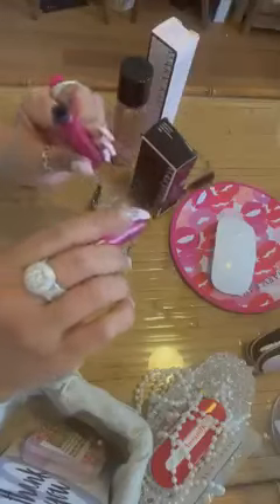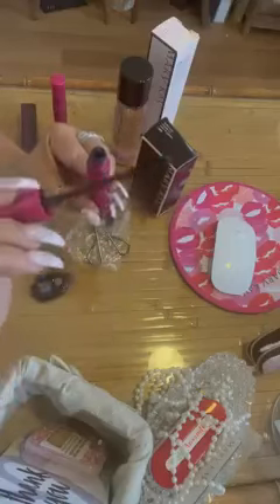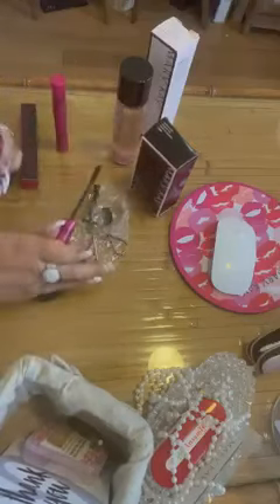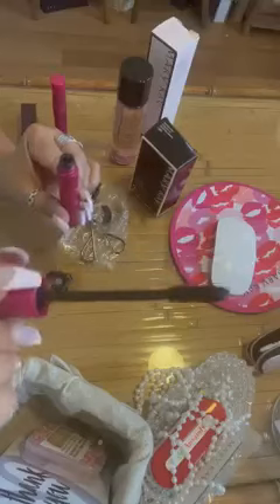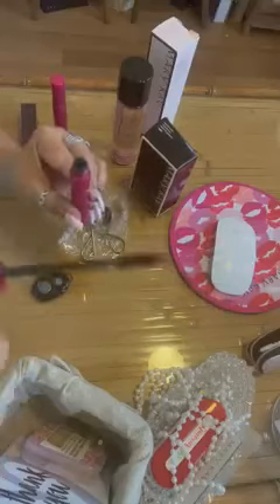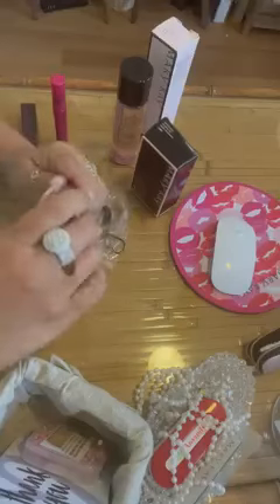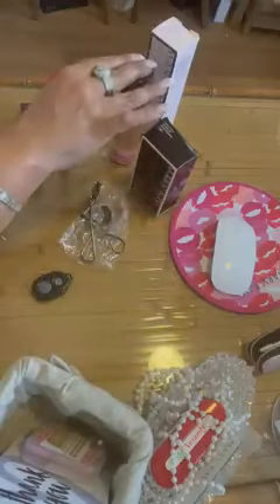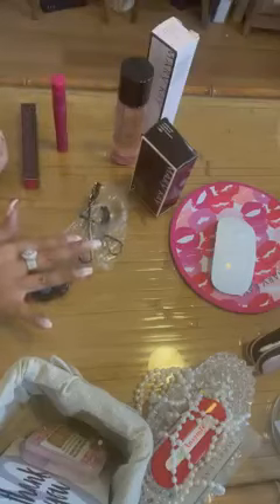Mary Kay Mascara Fanorama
Lash Love Fanorama

Catch everyone’s eye with a pair of ultrafluttery and fully fanned-out lashes. Use the three unique application zones – coat, comb and fan out – on the all-new brush to lift, separate and perfectly place each lash. Its zigzag design covers your lashes in the iconic Lash Love formula, while staggered rows of the soft, silicone bristles push as much pigment-rich mascara into lashes as possible. All-around, panoramic lash impact is now yours.

Dermatologist-tested.
Ophthalmologist-tested.
Tested for skin irritancy and allergy.
Suitable for sensitive eyes and contact lens wearers.